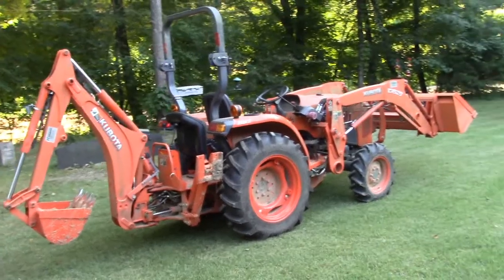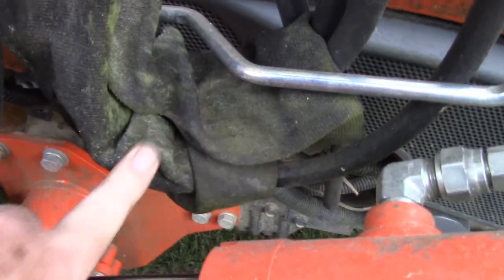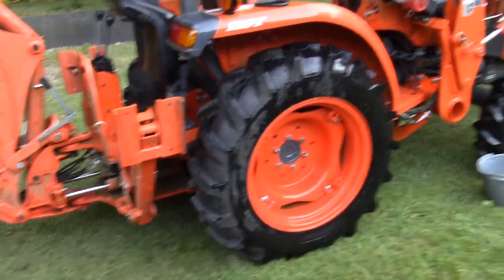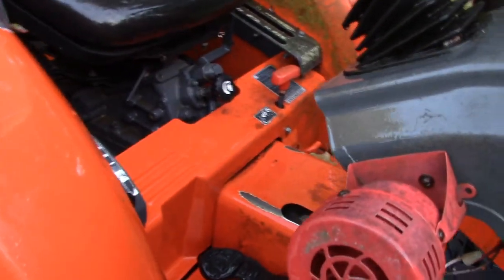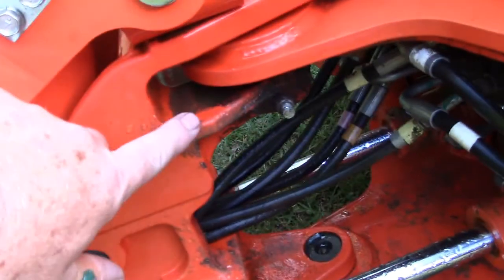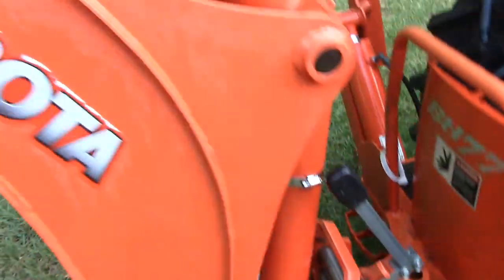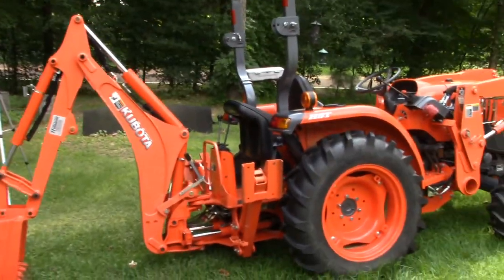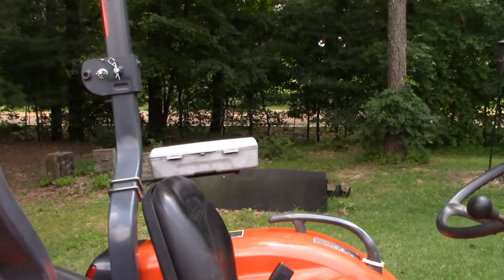After 6 Years I Finally Wash My Kubota L3301 HST Diesel Tractor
After over 6 years, I finally wash my Kubota L3301 HST Diesel Tractor and LA525 Front Loader and BH77 Backhoe for the first time.